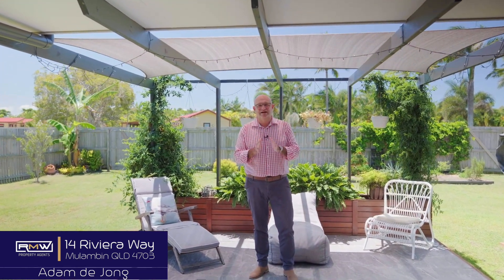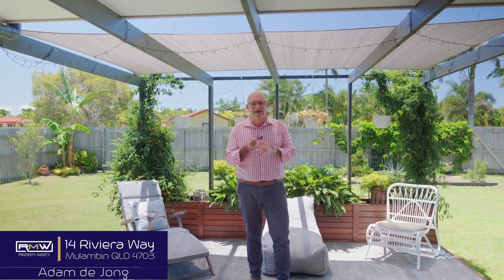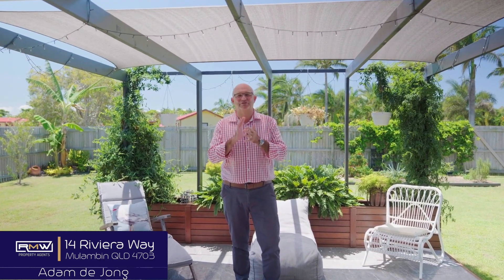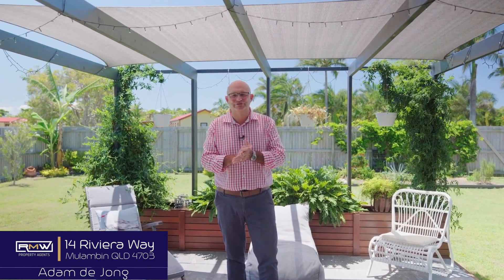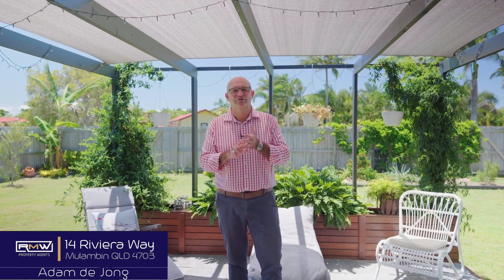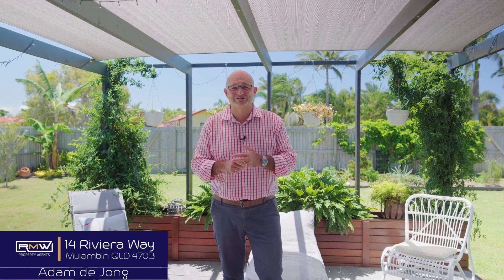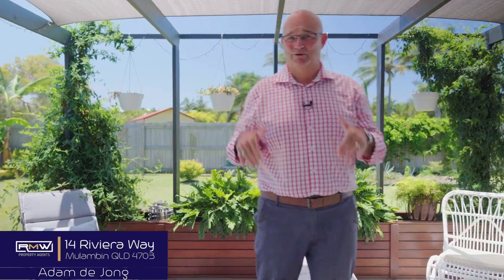14 Riviera Way - FOR SALE - Yeppoon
Yeppoon Real Estate - FOR SALE

Adam de Jong
Yeppoon Real Estate
Yeppoon Real Estate Agent
Real Estate Yeppoon